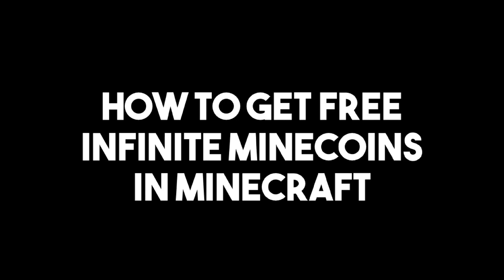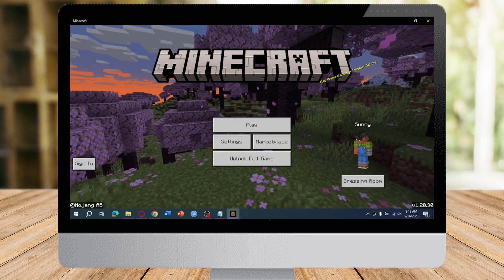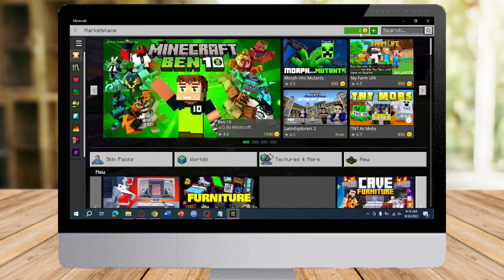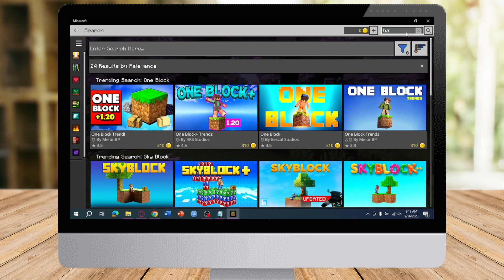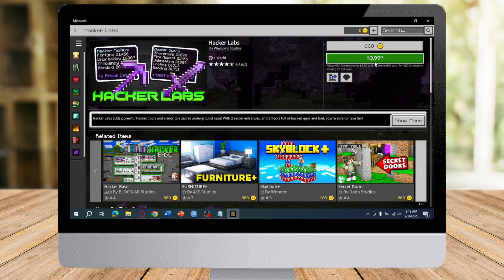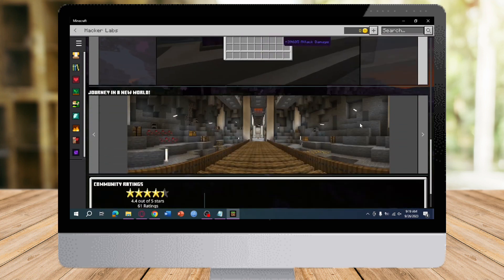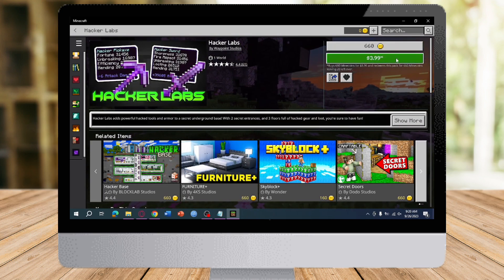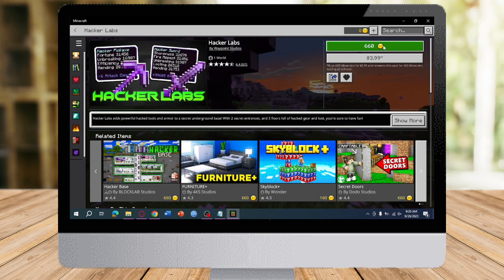How To Get Free Infinite Minecoins In Minecraft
Are you looking for a way to get free infinite Minecoins in Minecraft? Look no further! In this article, we will guide you through the process of obtaining unlimited Minecoins for free in Minecraft.

Steps to Get Free Infinite Minecoins in Minecraft:
1. Open your preferred web browser and search for "Minecraft Minecoins generator."

2. Choose a reliable and trusted website that offers a Minecoins generator.

3. Enter your Minecraft username or email associated with your Minecraft account.

4. Select the platform you are using (e.g., PC, Xbox, PlayStation, mobile).

5. Choose the amount of Minecoins you want to generate (e.g., 99999).

6. Click on the "Generate" or "Get Minecoins" button to start the process.

7. Wait for the generator to process your request and generate the Minecoins.

8. Complete any required verification steps, such as completing a survey or downloading an app, to verify that you are a human.

9. Once the verification is complete, the generated Minecoins will be added to your Minecraft account.

Important Points to Remember:
- Be cautious when using online generators and make sure to choose a reputable website to avoid scams or malware.

- Consider supporting the developers by purchasing Minecoins through official channels to ensure the continued development and support of Minecraft.

If you follow these steps, you may be able to obtain free infinite Minecoins in Minecraft. However, remember to use this method responsibly and be aware of the potential risks involved.